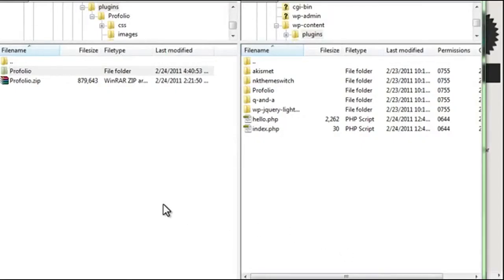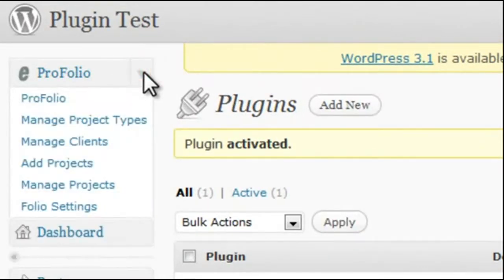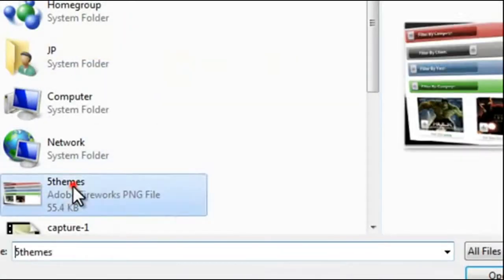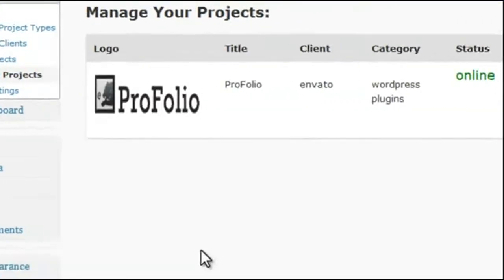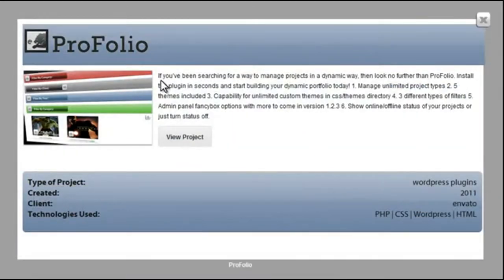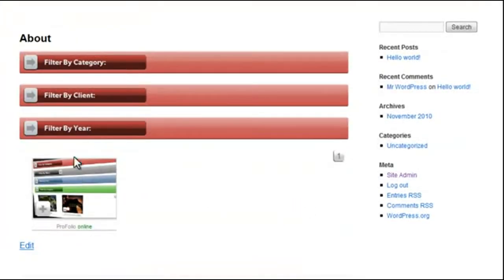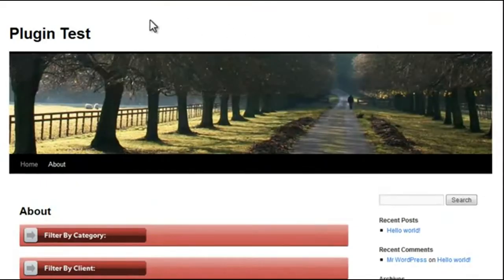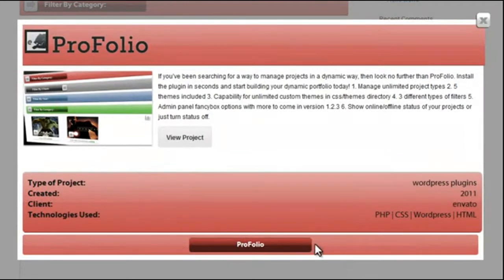Premium Wordpress Plugin ProFolio: Tutorial on How to Use the plugin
This is a tutorial on how to use the ProFolio Wordpress Plugin. Enjoy the video.

If you havent made a purchase yet, you can take care of that

If you have made a purchase then make sure to rate the plugin on CodeCanyon and help support future versions.

Get more info, FAQs, blog updates and read the manual at